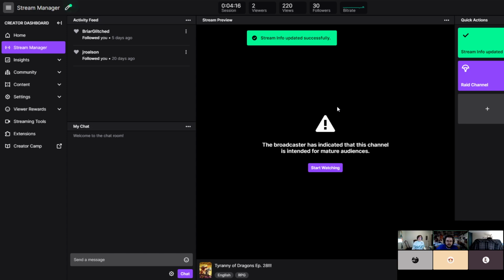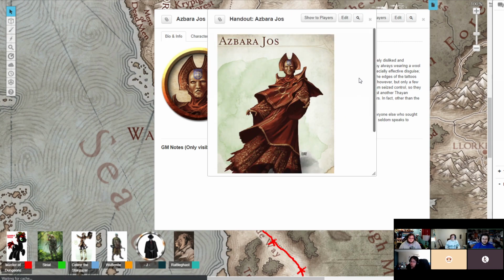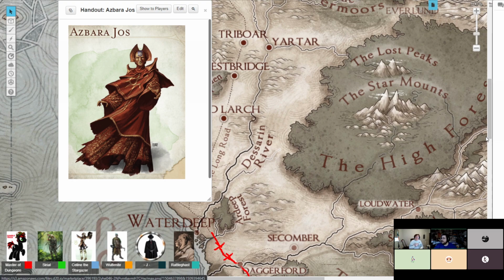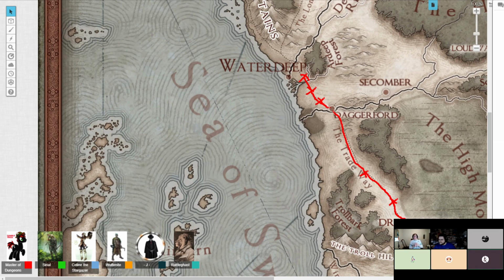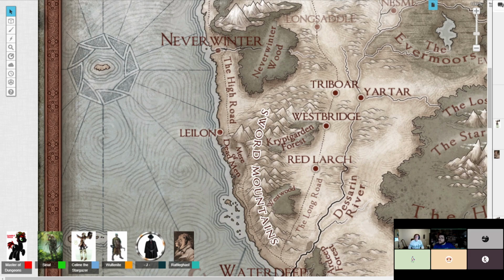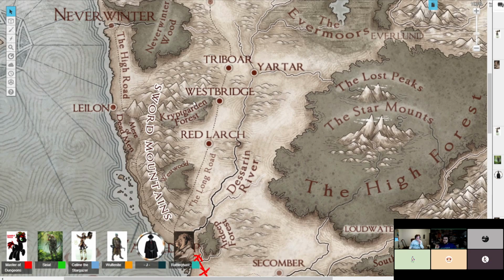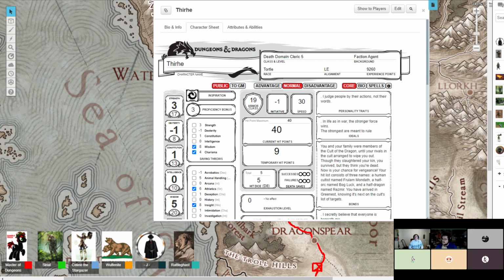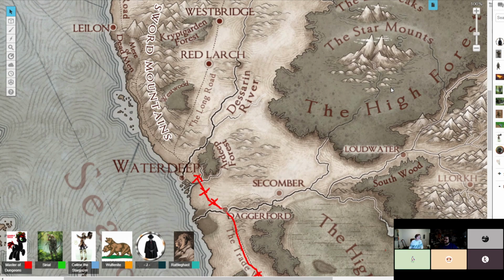Tyranny of Dragons Ep. 28!!!!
Our heroes are traveling to Waterdeep and are nearly there, they have some mischief to manage however, find out what kind of shenanigans' they get into now!